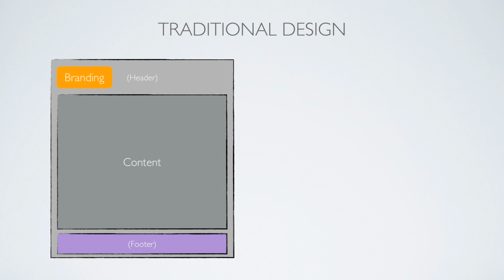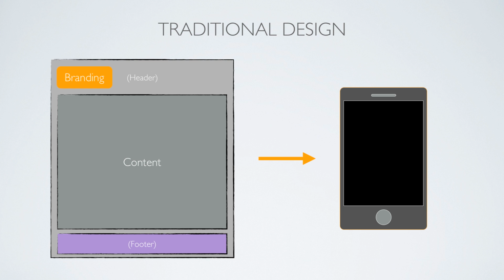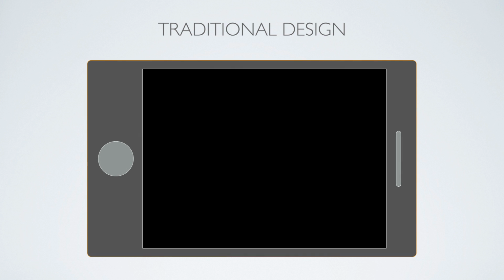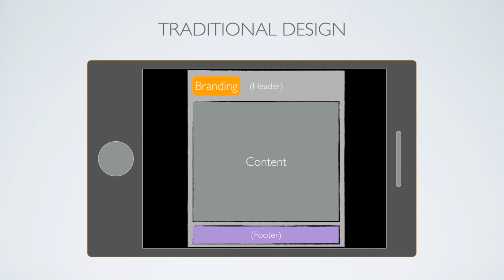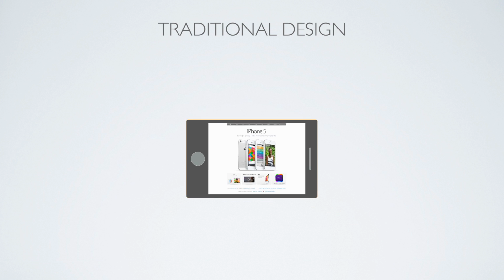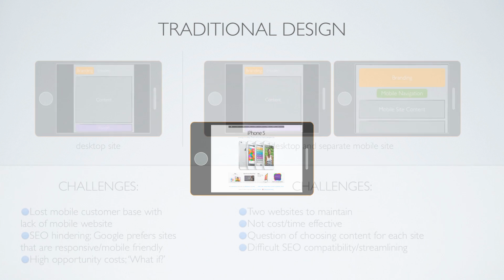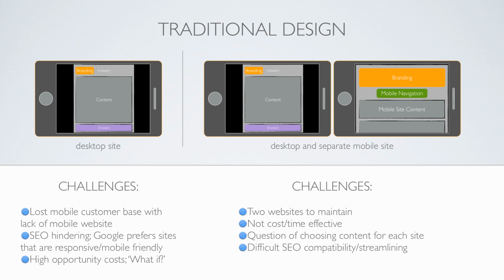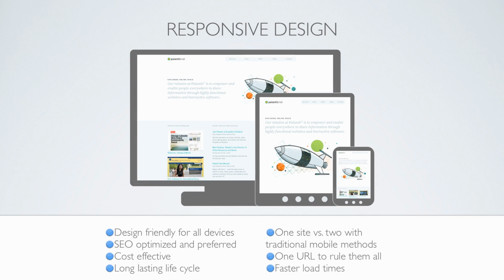Dissecting Responsive Design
This video is goes over the different parts and pieces of responsive design. See our demo of what responsive design looks like in action